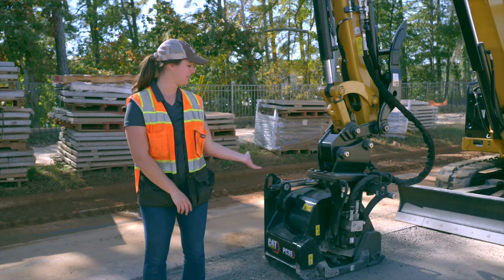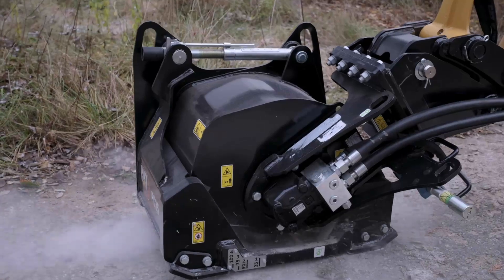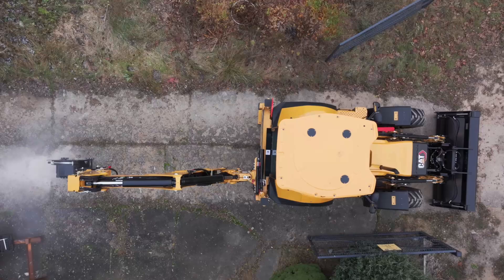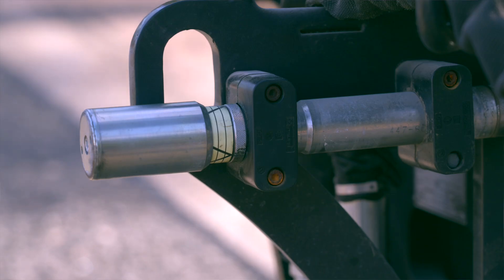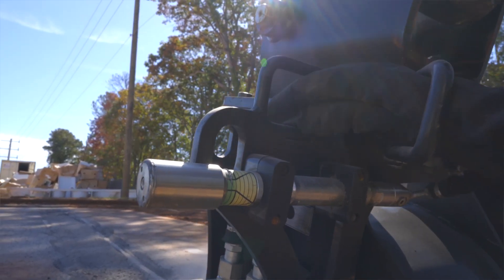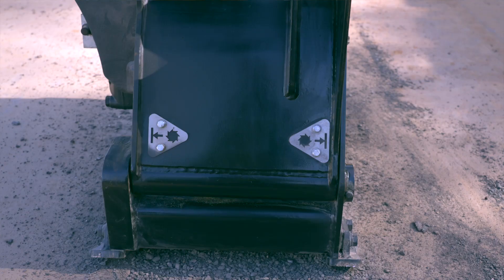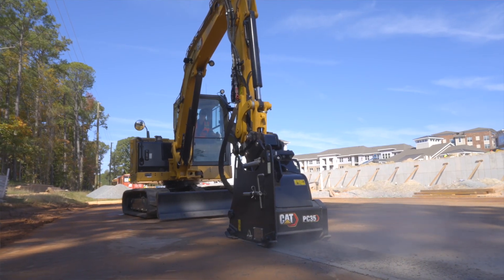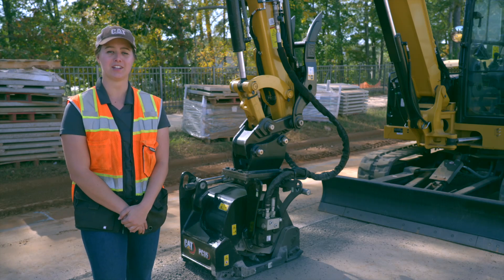Cat® Cold Planers for Backhoe Loaders and Mini Excavators Overview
Cat® cold planers are designed for small paving jobs in residential and commercial applications and are primarily used to economically restore asphalt and concrete surfaces. They are ideal for milling imperfections prior to resurfacing, removing deteriorated pavement, removing traffic lane stripes and jobs where the use of dedicated planers is limited. The Cat PC35 and PC45 Cold Planers are designed for use on Cat mini hydraulic excavators and backhoe loaders.